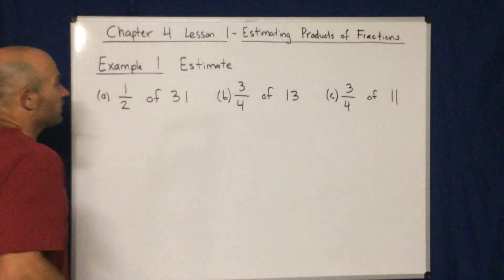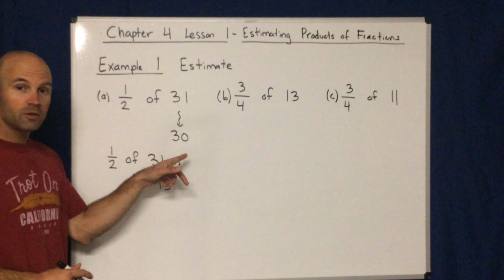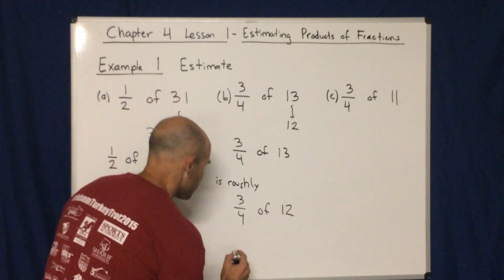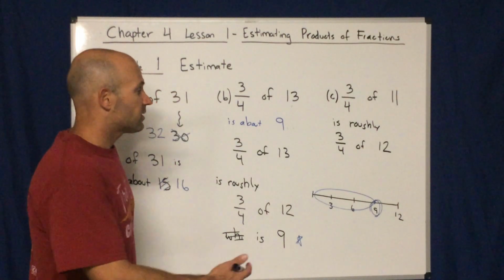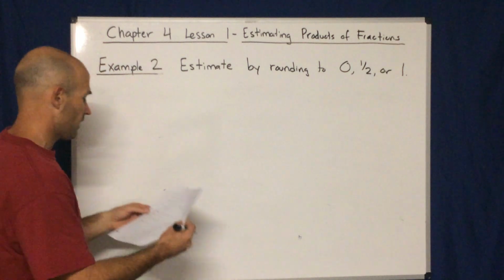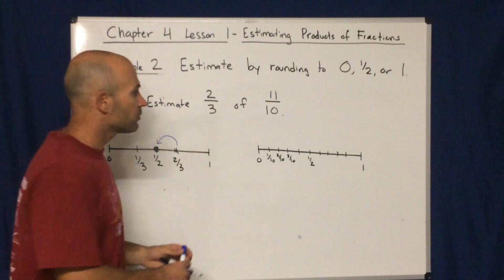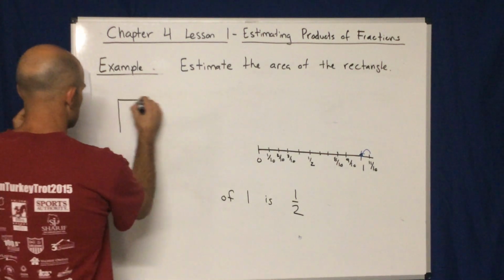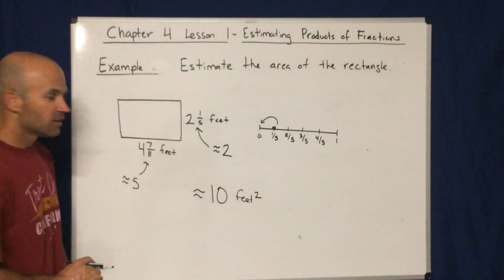Chapter 4 Lesson 1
Lecture on Chapter 4 Lesson 1 Estimate Products of Fractions from California Math Your Common Core Edition (for 6th grade) McGraw Hill Education - Lecture by Craig Timmons (Assistant Professor at CSU Sacramento)